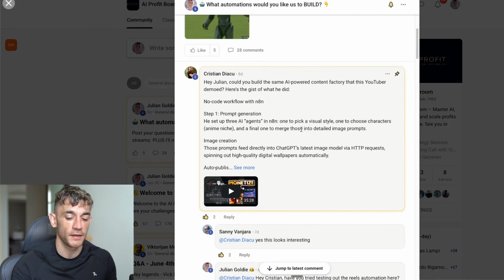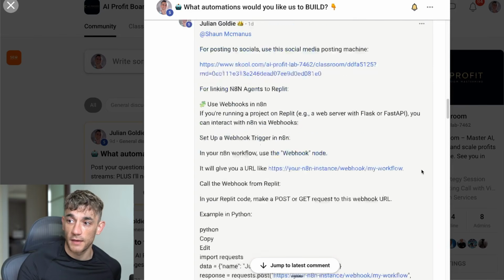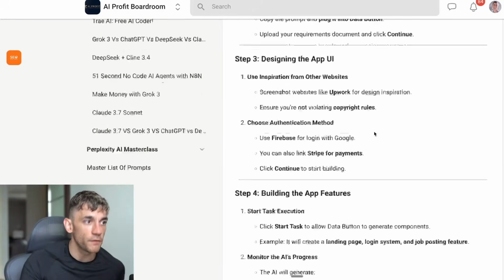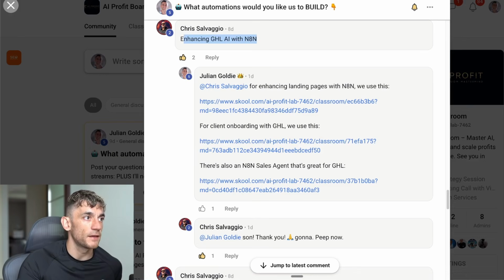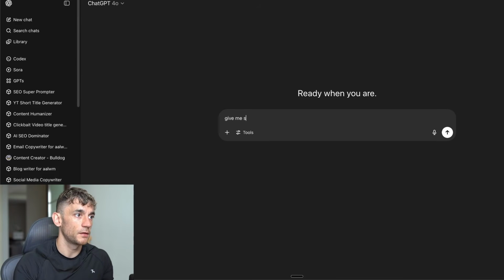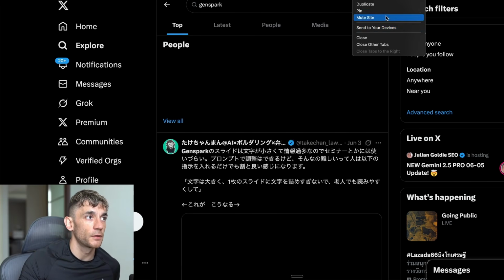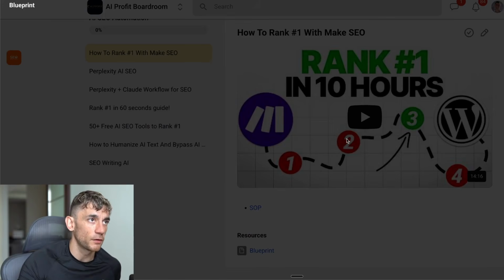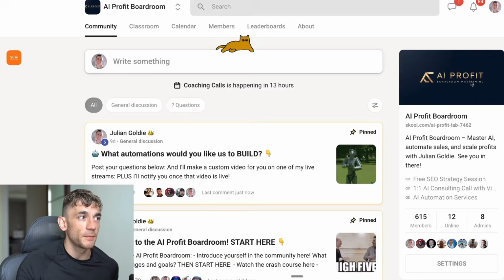The Only 10 AI Automations You'll Ever Need (Steal These)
11 Powerful AI Automations to Boost Your Business | AR Profit Boardroom

In this episode, discover 11 powerful AI automations that can significantly boost your productivity and business efficiency. You'll learn how to use no-code workflows for generating videos, automate social media postings, create front-end and back-end web apps, build AI-powered chatbots for translation, process job applications, and even storyboard sci-fi movies. All these automations are based on real requests from the AR Profit Boardroom community, a group of over 600 members sharing practical automation strategies every week. Get detailed templates and step-by-step guidance on setting up and customizing these solutions. Only $59/month with additional one-on-one strategy sessions available.

00:00 Introduction to Best Automations
00:24 No-Code Workflow for Video Generation
02:21 Social Media Posting Automation
03:20 End-to-End Video Automation
05:36 Building Frontend and Backend Apps
07:20 Creating a Bridge Between AI Models
08:24 Improving Landing Pages with NA 10
10:07 Telegram Bot for Translation
12:09 Job Application Processing Workflow
14:31 Automating Sci-Fi Storyboards
15:19 Pinterest Content Automation
17:11 Reddit Keyword Scraping Automation
18:40 Conclusion and Community Benefits